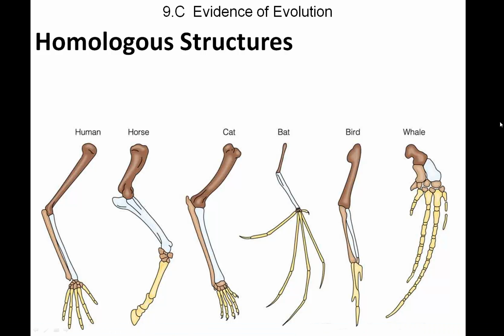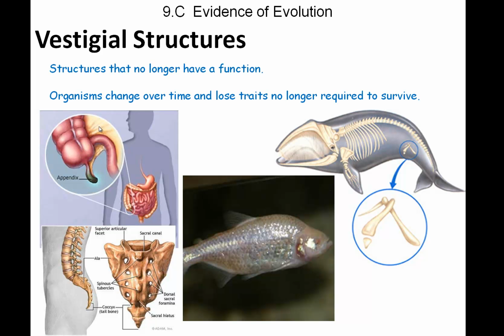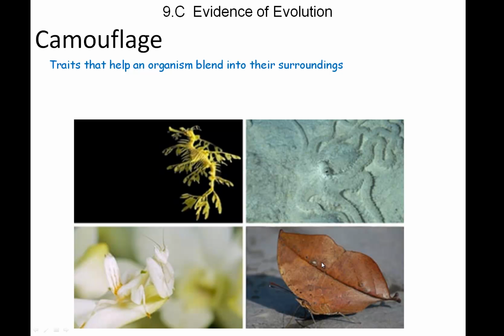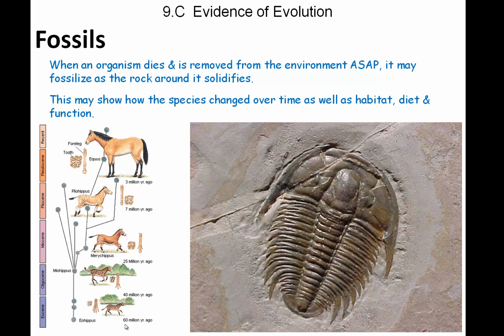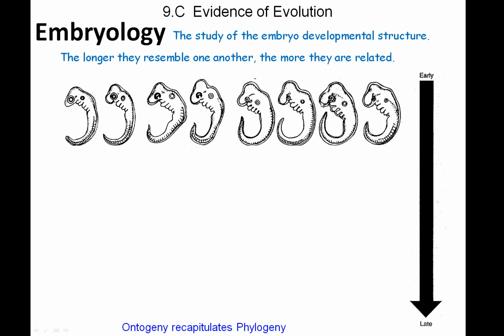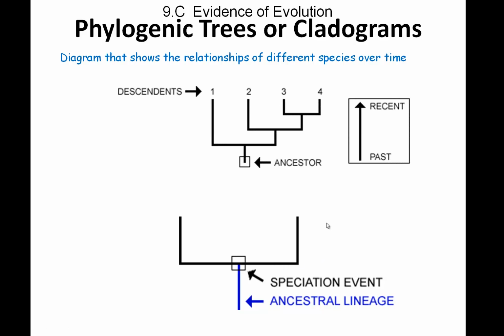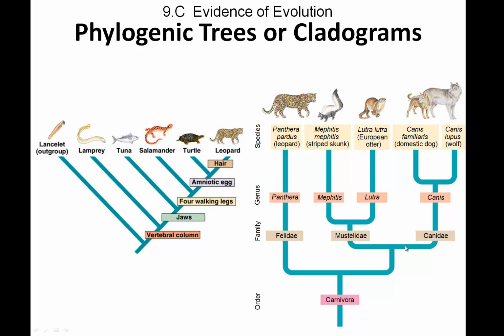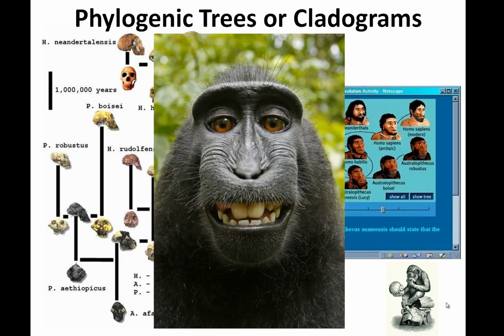Unit 9C - Evidence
Unit 9.C  Evidence of Evolution